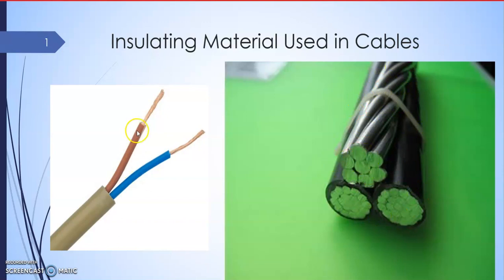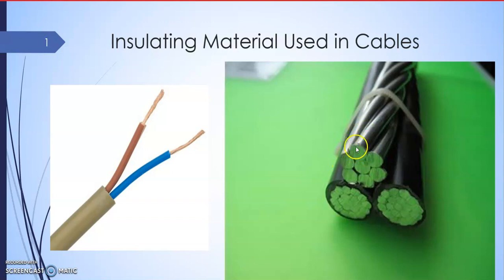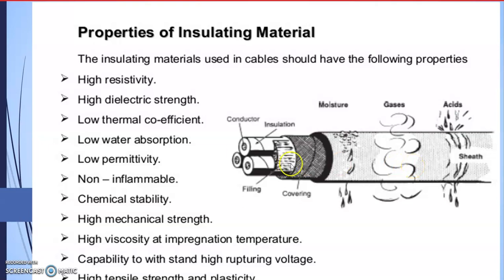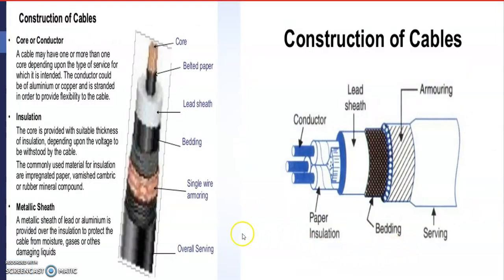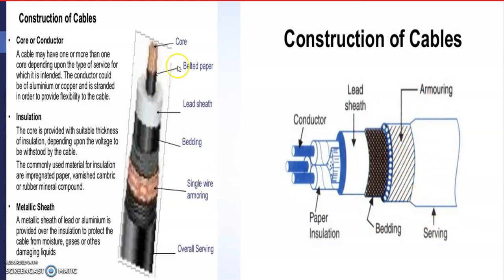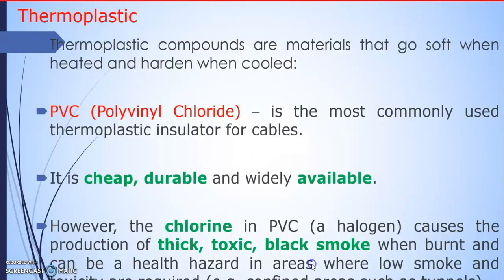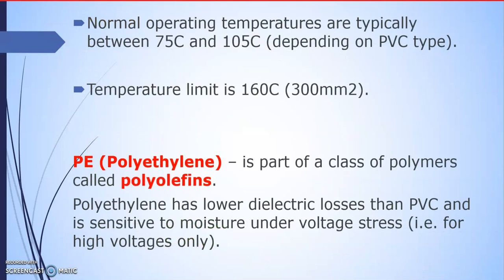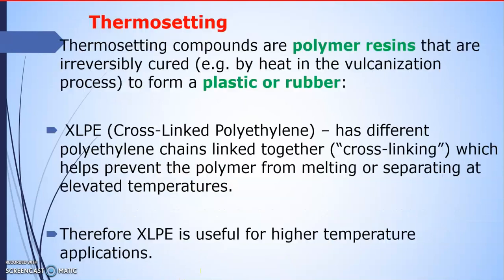L-3.5-Insulating material in Cable and Capacitor